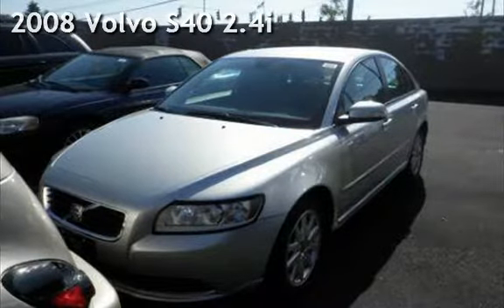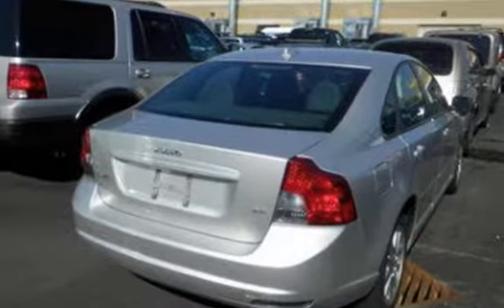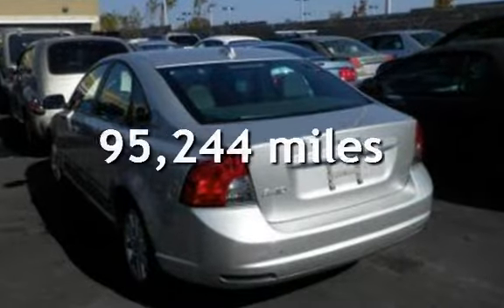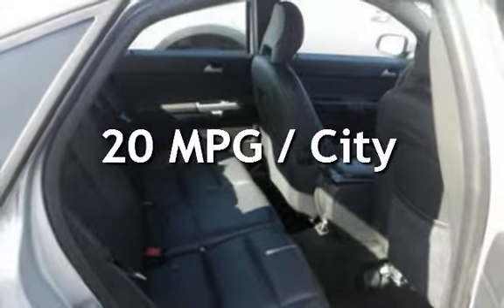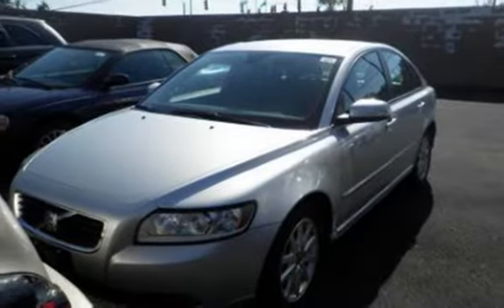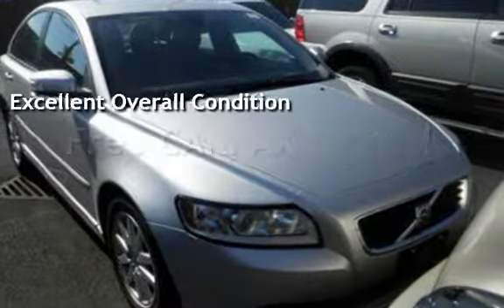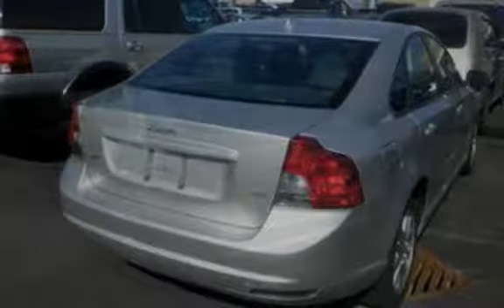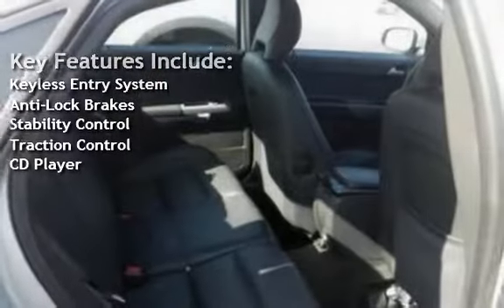2008 Volvo S40 2.4i for sale in Dover, DE